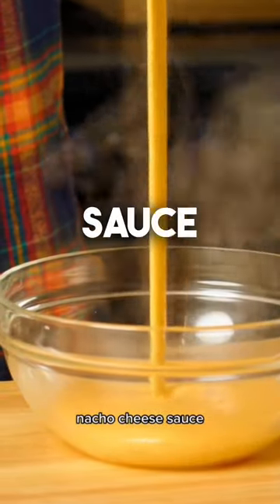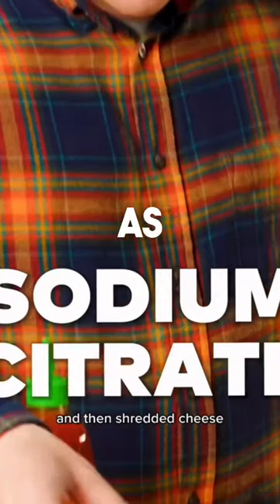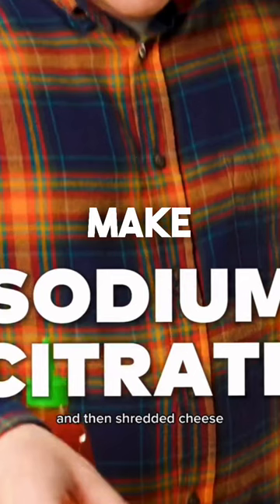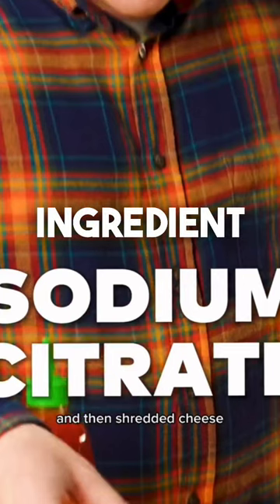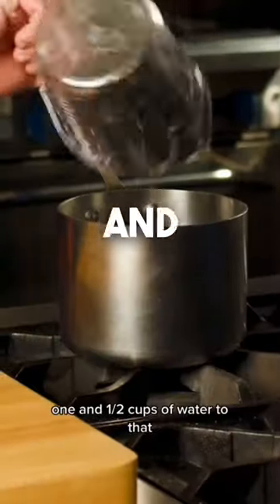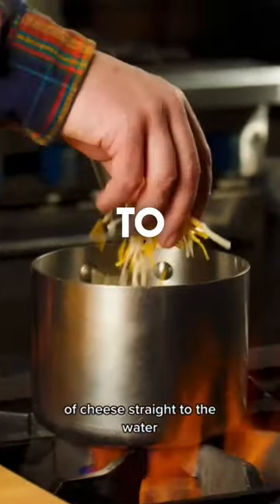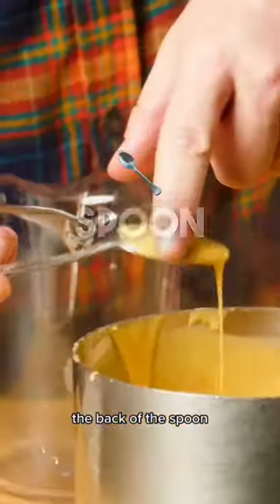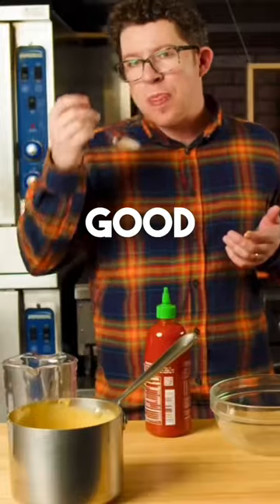Homemade Nacho Cheese Sauce with Sodium Citrate Explained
Finding peace in the kitchen and warmth from the oven. My hugs come with carbs. 🙏🏽🥇🥖🥐🍞

Follow @kneadgod

Basic Cooking Video Set-up